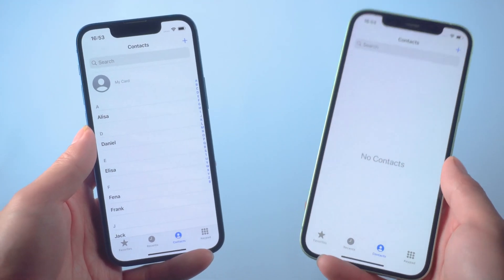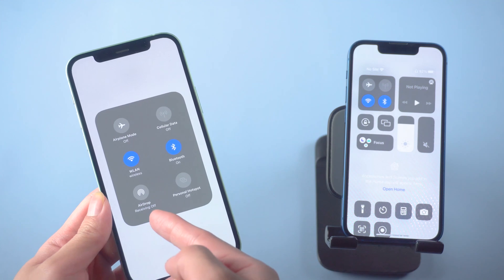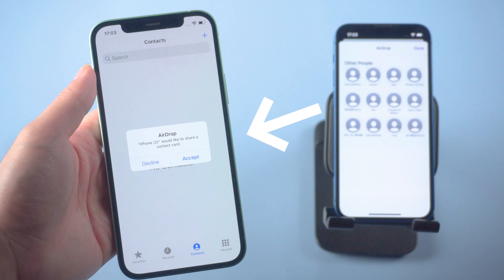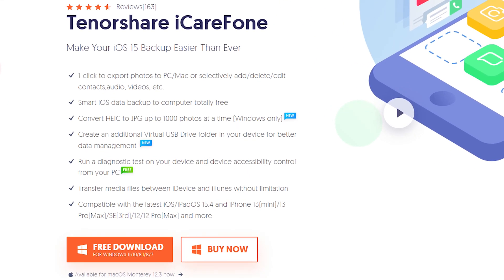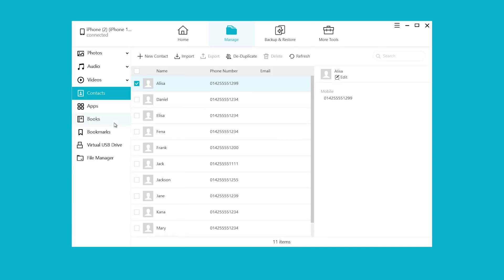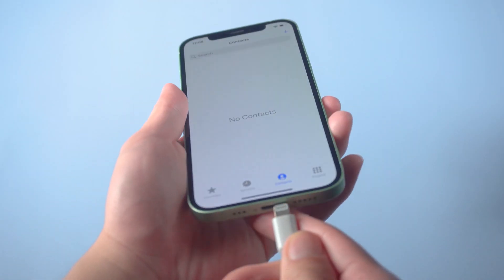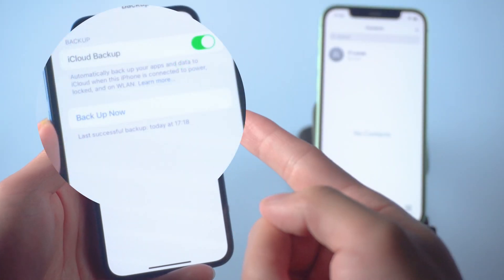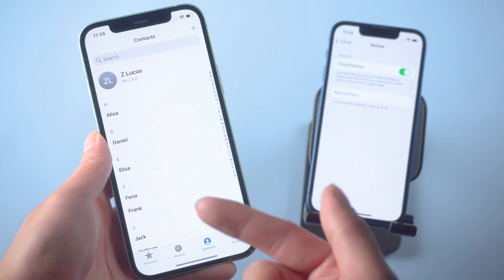Übertragen von Kontakten vom iPhone auf das iPhone [ Die 3 besten Methoden ]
Sie können ein verstecktes Foto in Ihrem Apple Phone Album nicht finden? Keine Sorge, dieses Video bietet Ihnen zwei Lösungen. Sehen Sie sich das nächste Video an, wenn Sie es brauchen. Wenn Sie ein Problem damit haben, dass sich Ihr Telefon nicht einschalten lässt, können Sie sich das obige Video ansehen.

Warum Tenorshare iCareFone empfehlen?
1. Das Sichern von iPhone / iPad / iPod mit iCareFone ist nur ein Kinderspiel. Damit haben Sie mehr Auswahlmöglichkeiten für Sicherungsdateien und eine schnellere Sicherungsgeschwindigkeit.
2. iCareFone ist eine der besten iOS-Software zur Dateiverwaltung und bietet eine bequemere und schnellere Datenverwaltung, um sicherzustellen, dass alle Apple-Benutzer Dateien problemlos auf verschiedenen Geräten organisieren und gemeinsam nutzen können.
3. Wiederherstellen, jederzeit Sie möchten.

Zeitstempel:
00:00​ Vorschau
00:22 Methode1: iPhone-Kontakte per AirDrop übertragen
01:28 Methode 2: Übertragen von Kontakten mit iCareFone
02:56 Methode 3: Übertragen von Kontakten mit iCloud

kontaktevoniphonezuiphoneübertragen kontakteübertrageniphone kontakteimportieren iphone#kontaktevomiphoneexportieren